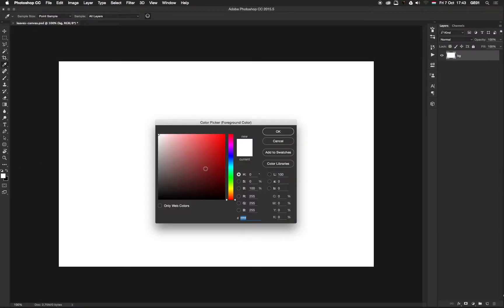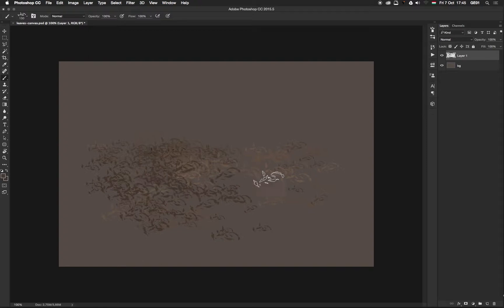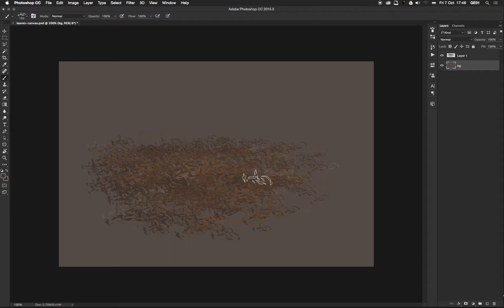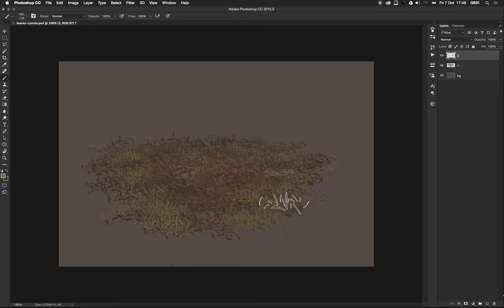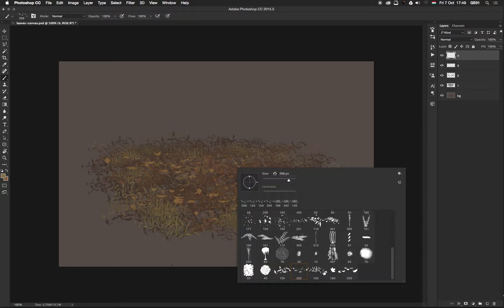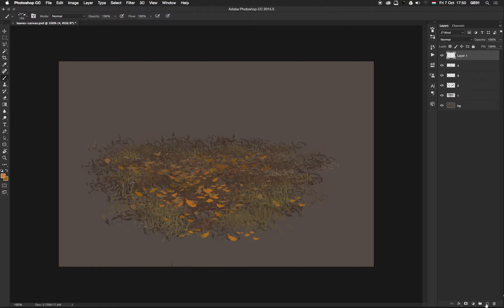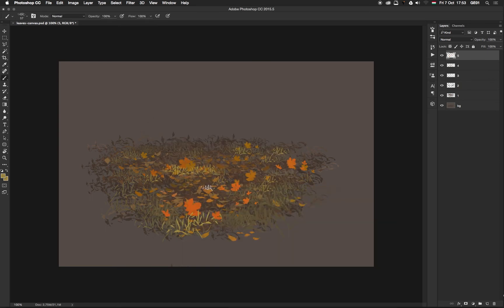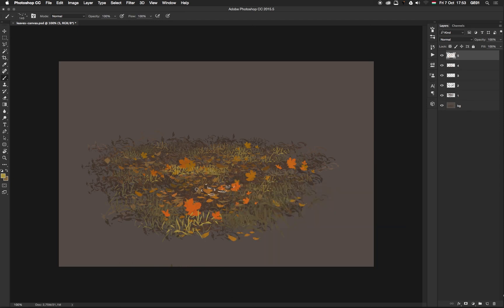Painting with custom leaf brushes in Photoshop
This is a free sample from my Udemy lectures. Create unique Photoshop brushes!
Make different autumn leaf brushes in Photoshop using with reference photos and use it in your colourful autumn scene.

Structure of the course:
- Using reference pictures to find the best leaves
- Drawing shapes for the brush
- Creating simple brush
- Brush settings, dynamics, texture etc.
- Creating a quick painting with using the new brushes.